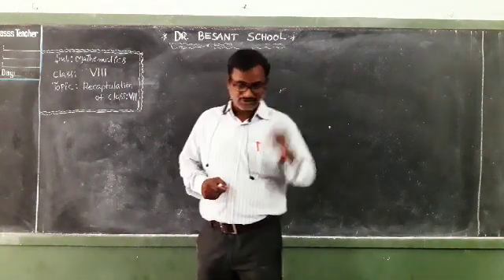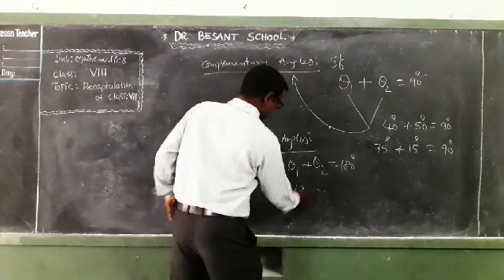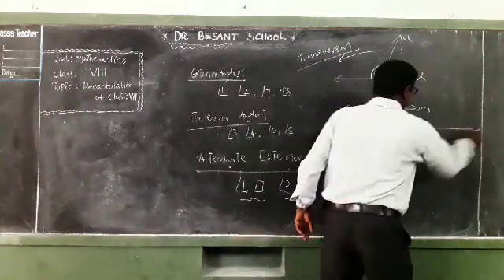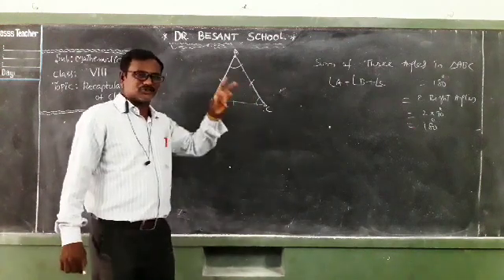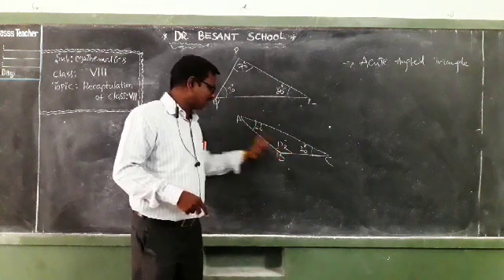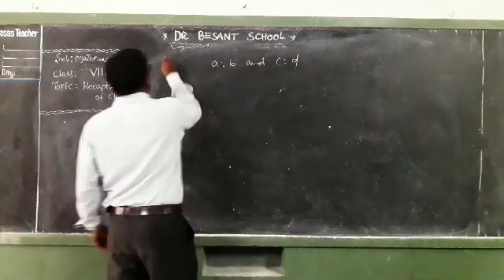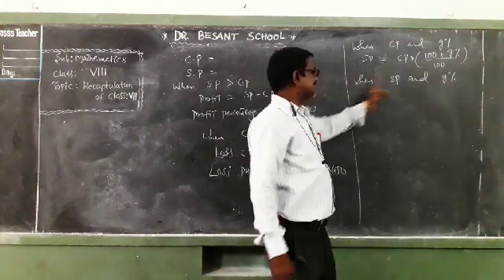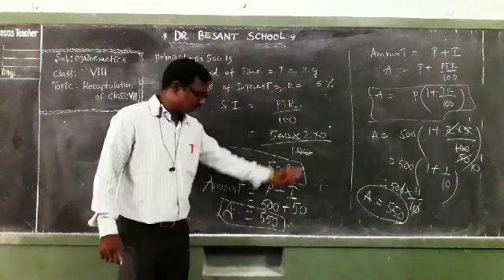Dr.Besant | CBSE | Class 8 | Maths | 2021-22 | V 3